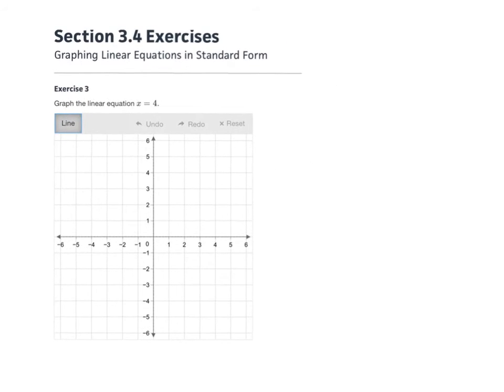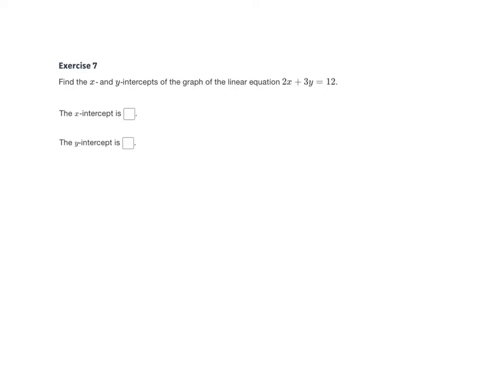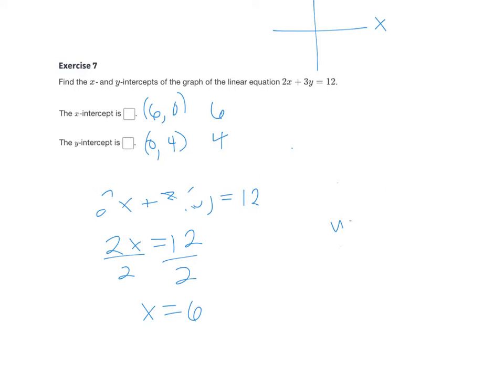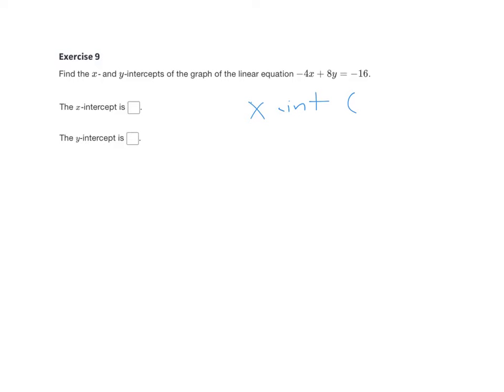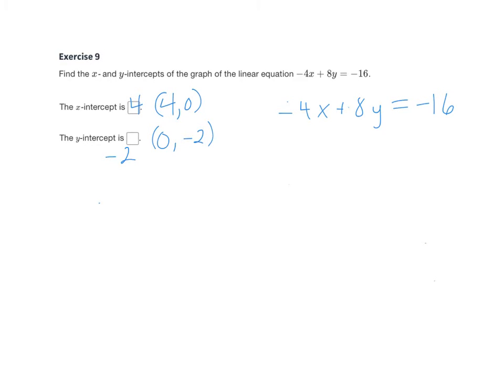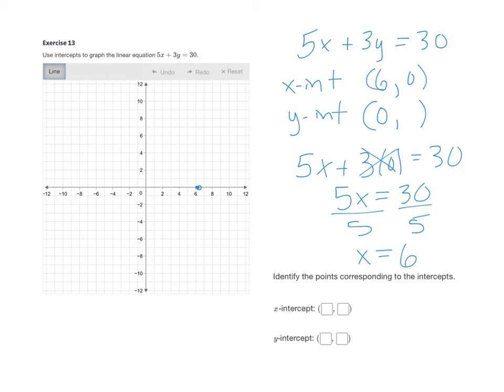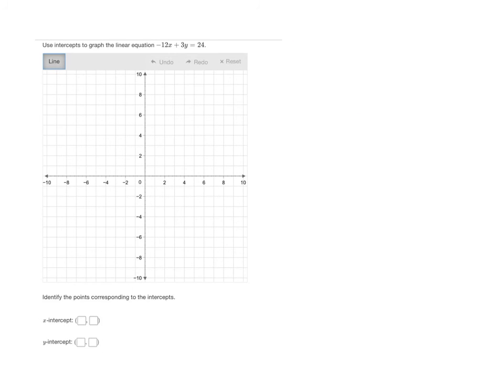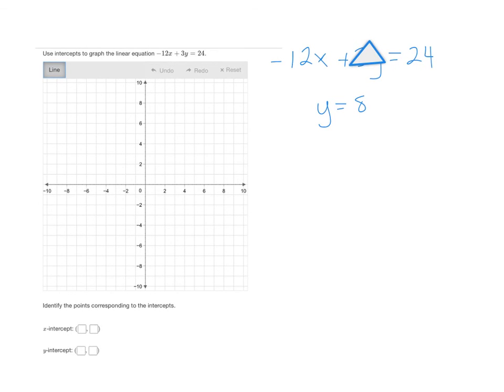Alg N1 3.4 solutions